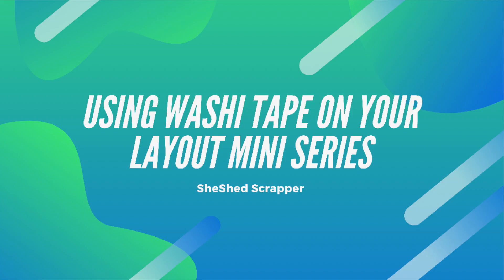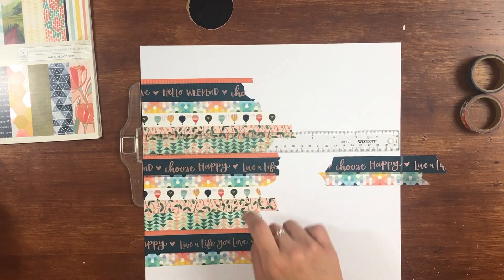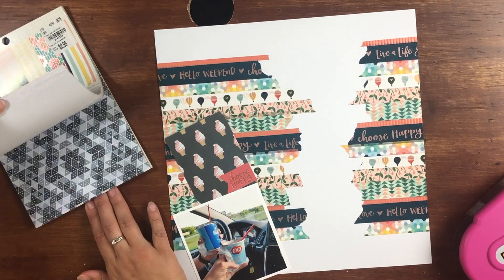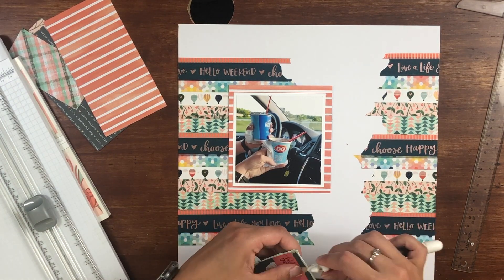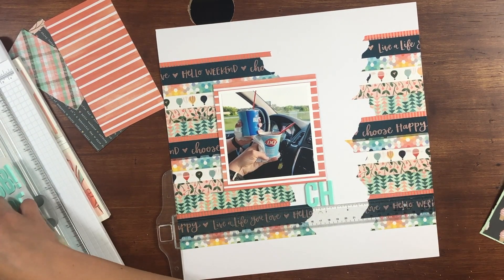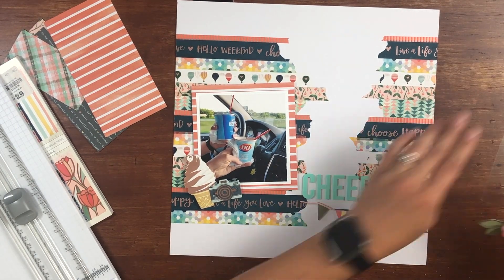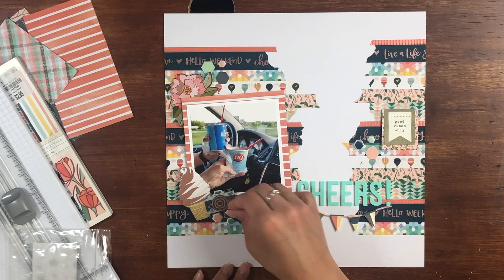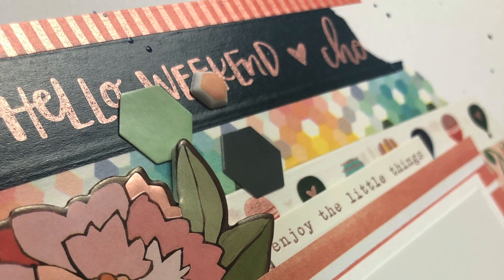Lemonade & Ice Cream YouTube Hop//Washi Tape Mini Series using One Canoe Two Saturday Afternoon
Hey everyone! This is a dual purpose video...it is the kick off of my August Mini Series using Washi Tape. It is also a Lemonade and Ice Cream Youtube Hop so make sure to check out the other scrappers who are participating. Their links are down below. I hope you enjoy this video and find some crafting inspiration!